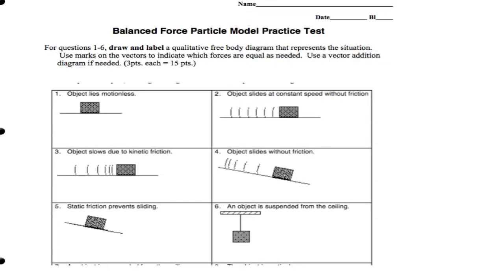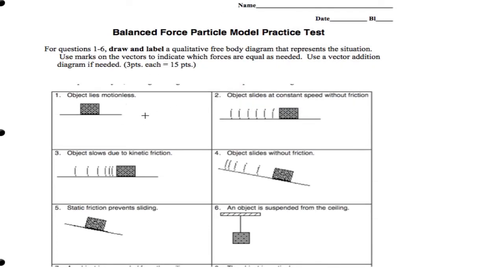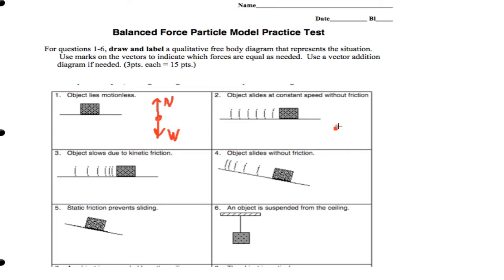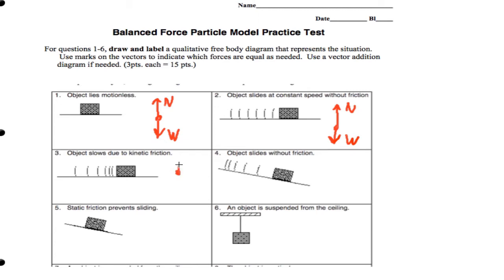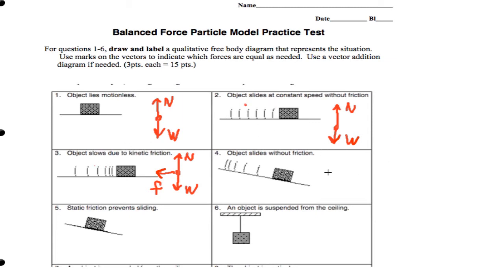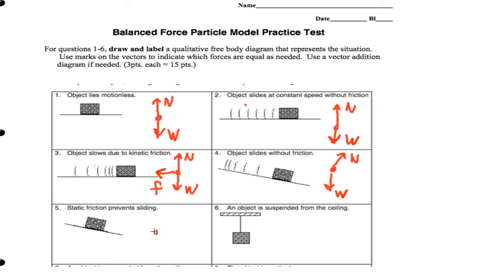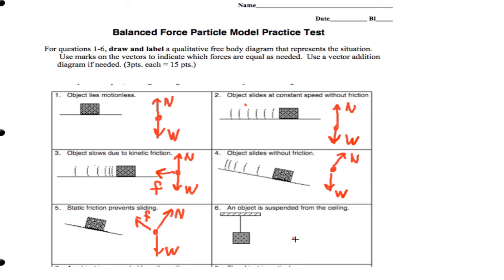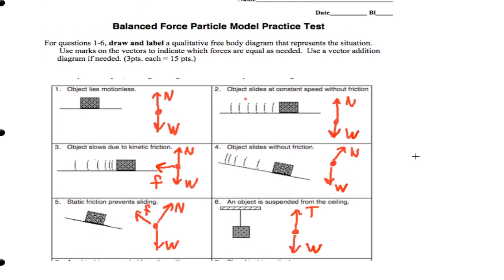Practice Exam Page 1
Practice Exam